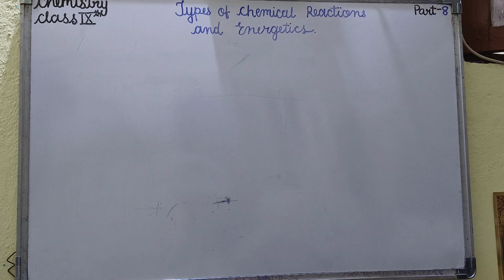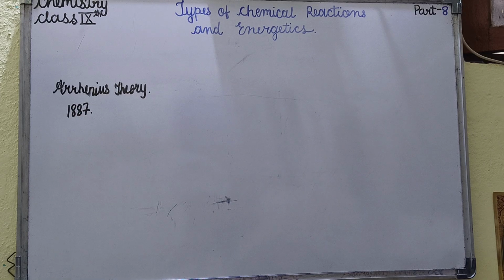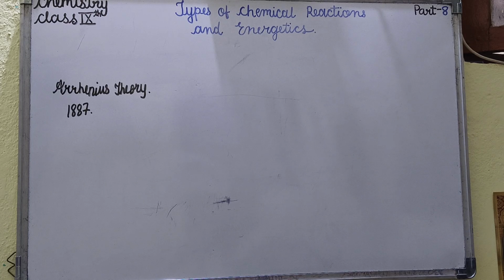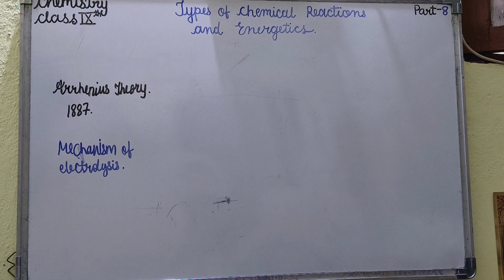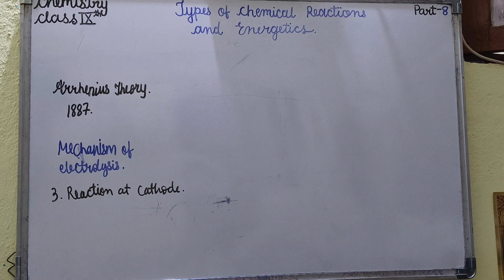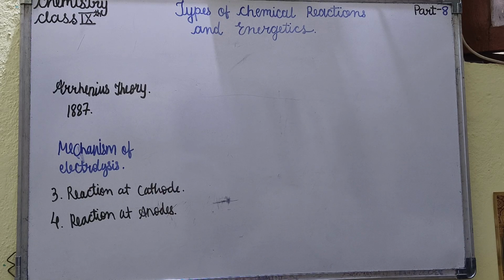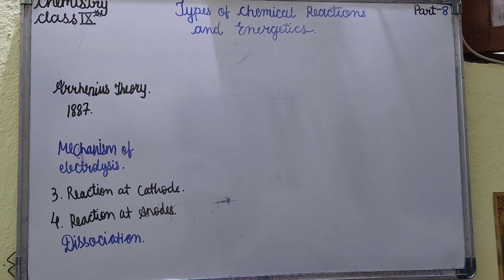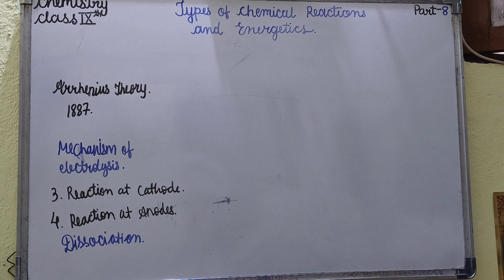Class 9th | Chemistry | Types of Chemical Reactions and Energies| Part-8